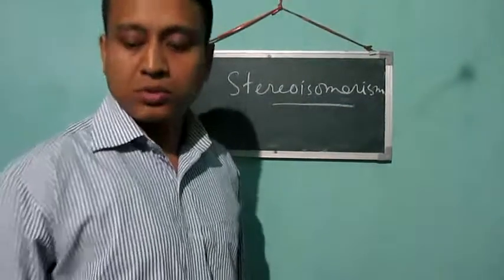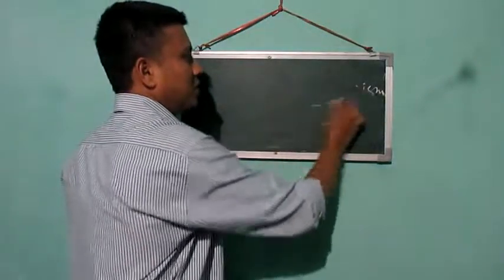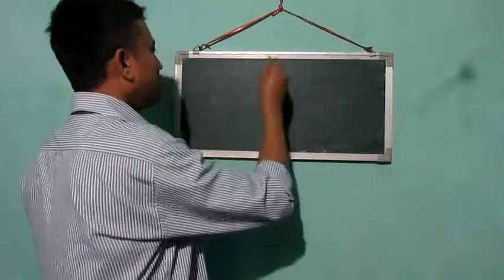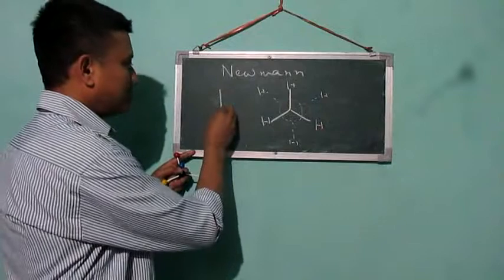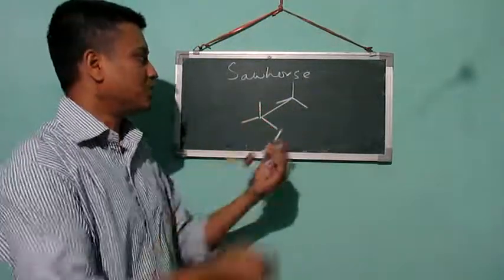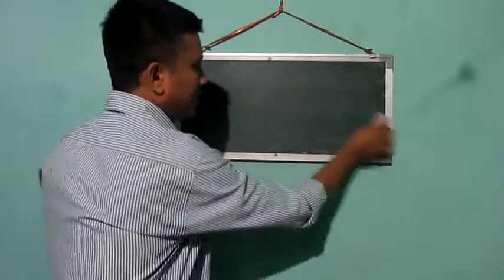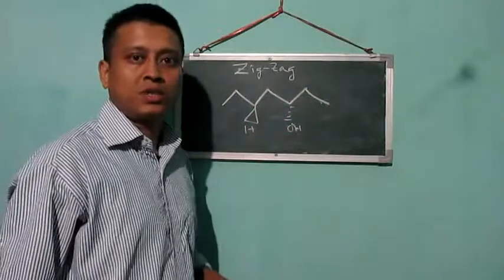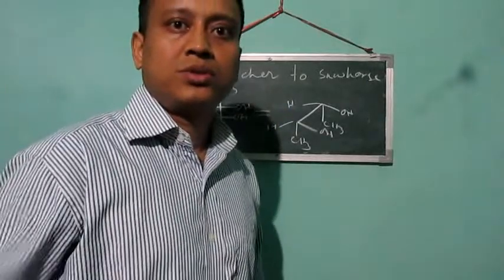C1Stereochemistry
This is a class for the students of UG and PG classes. Hope the students will be benefitted.